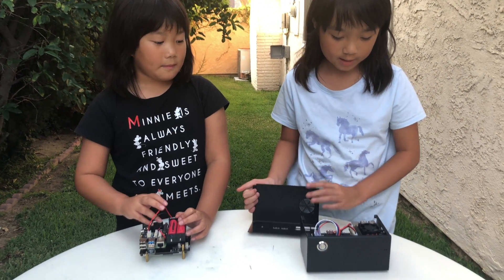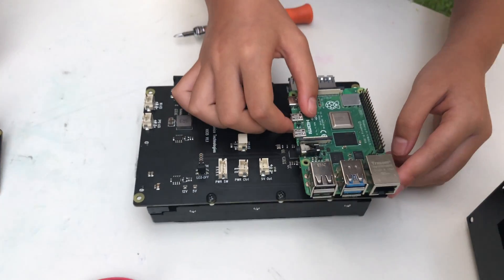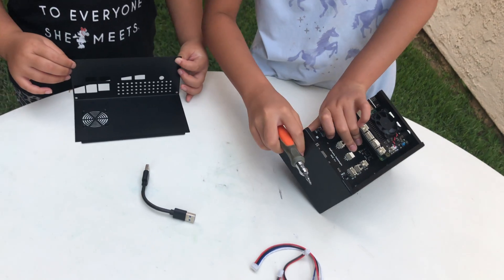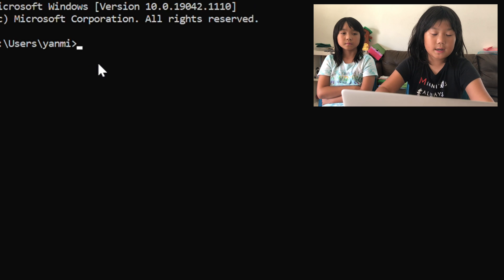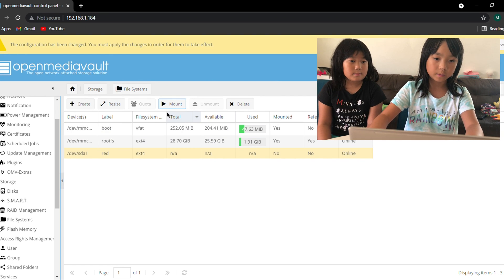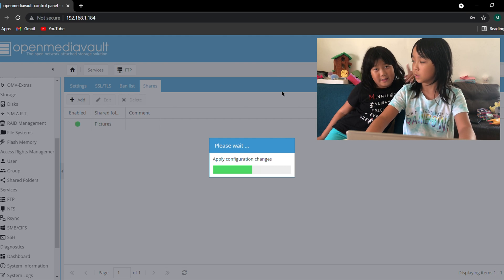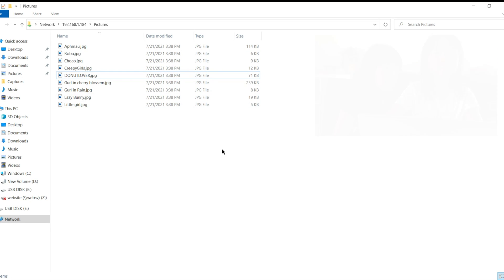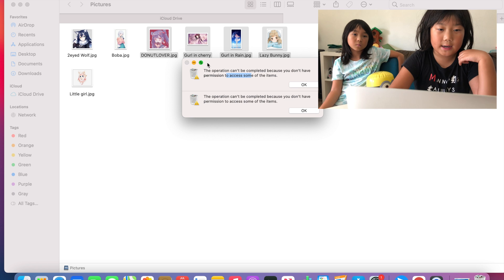How to build a budget DIY NAS server with Raspberry PI & Openmediavault & WD red nas hdd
Parts list:
Raspberry PI 4
micro sd
Geekworm x835 NAS board
Geekworm x735 power management board
3.5" nas hard drive
12v 3a power adaptor

00:00 Intro
00:51 assemble NAS hardware
07:21 install Raspberry PI OS lite and OpenMediaVault
10:04 configure OpenMediaVault
14:20 try FTP/SMB on Windows/iOS/Android/MacOS